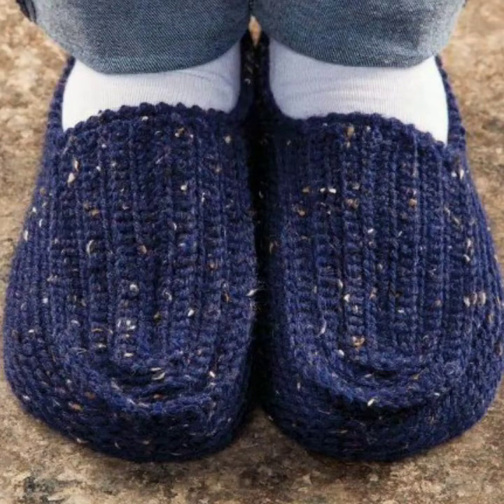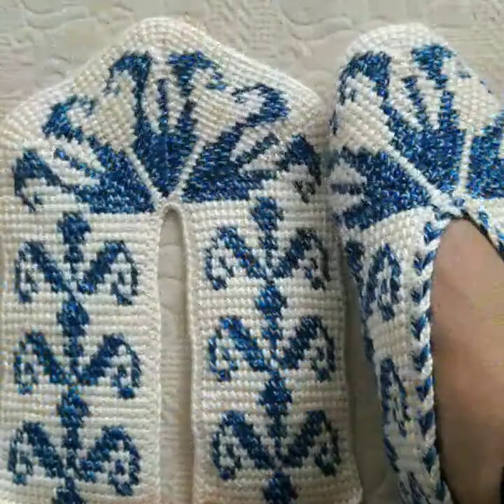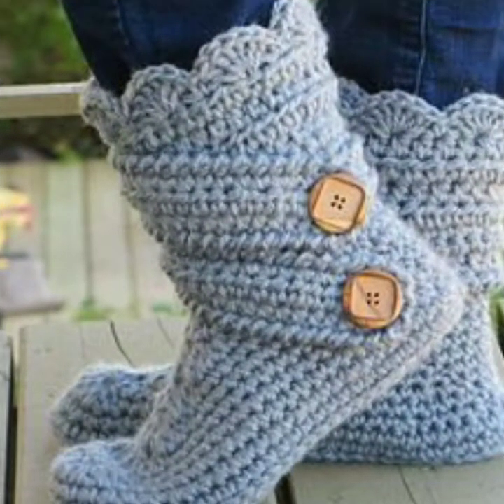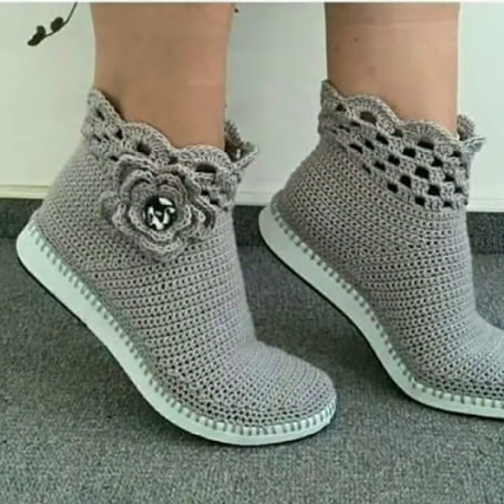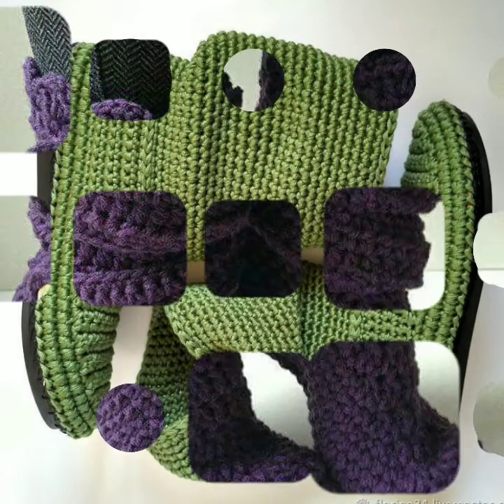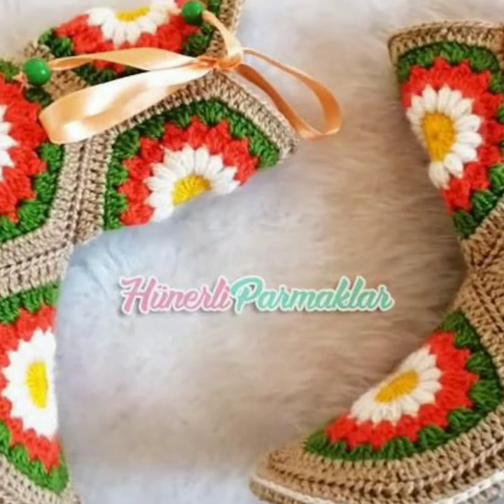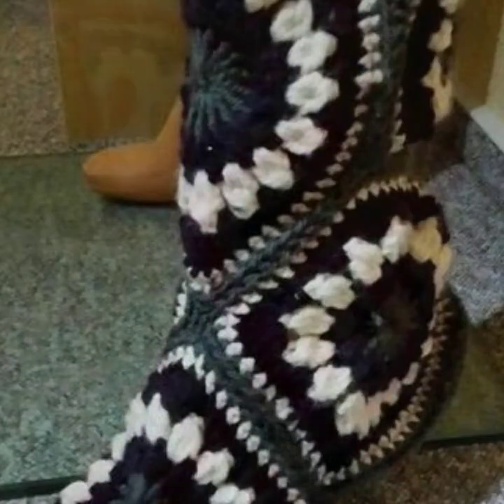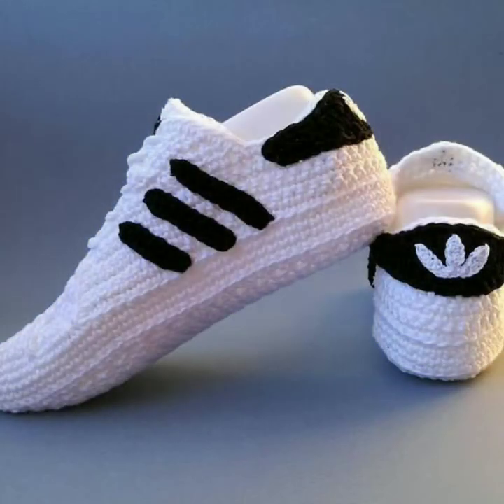handmade shoes designs with qureshia work light weight simple and decent warm shoes design